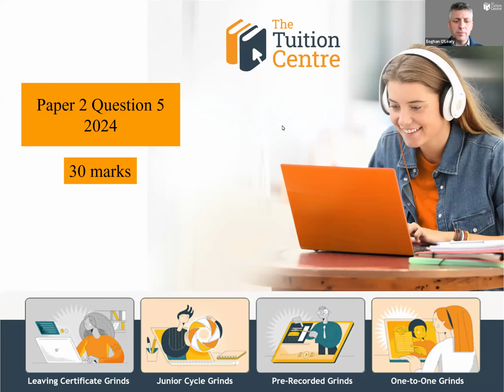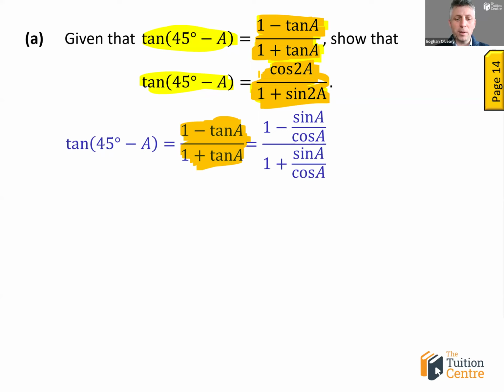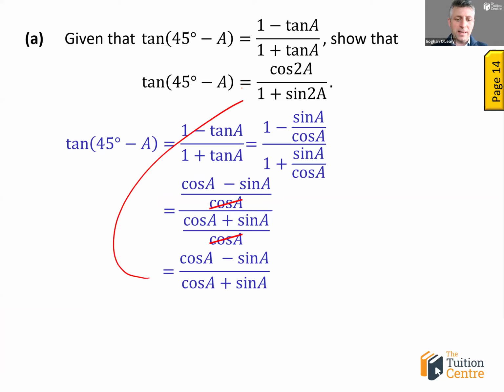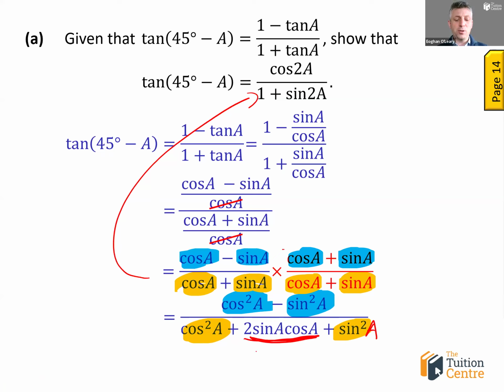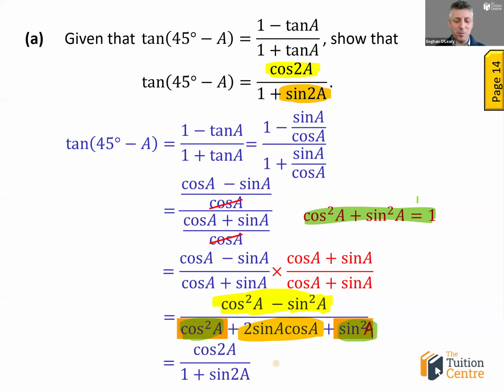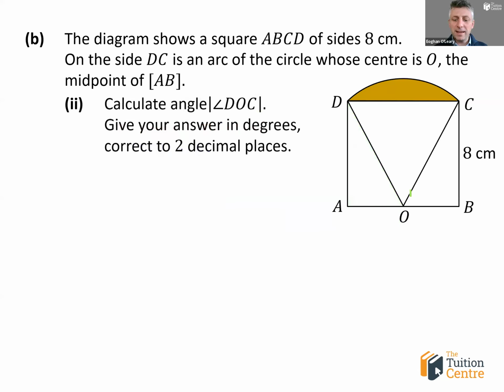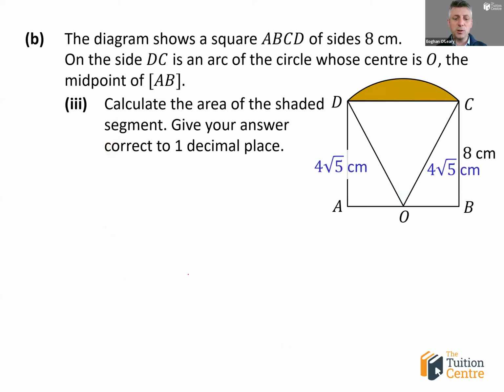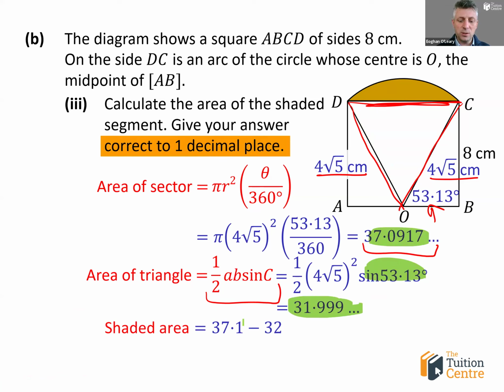2024 P2 Q5 TTC HL LC Maths Pre